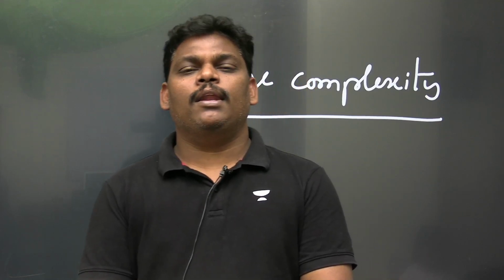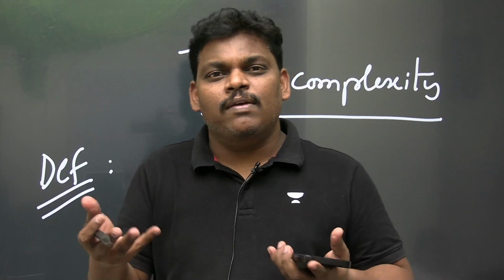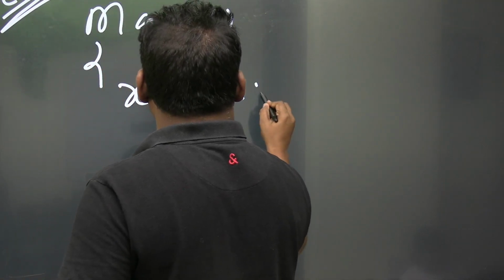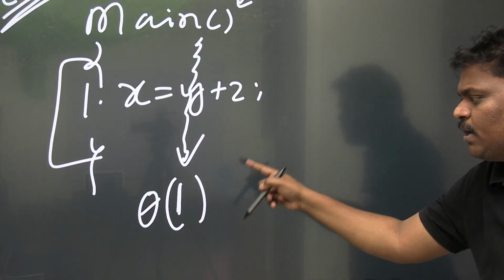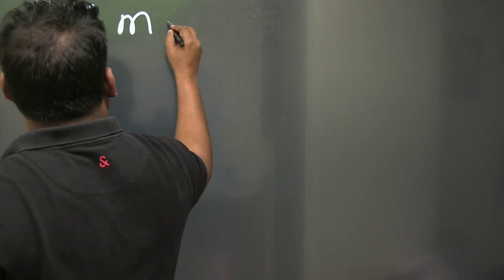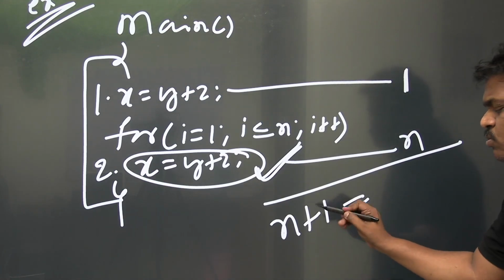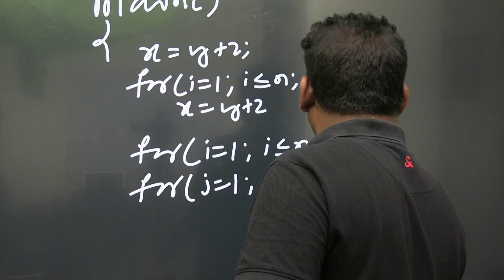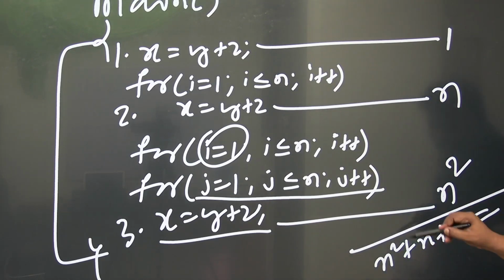Time Complexity in the shortest time | Subba Reddy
In this video, Subba Sir will be explaining Time Complexity under 10 minutes.

This channel cover all small and big concepts and topics in just 10 minutes. Get ready to FastTrack your GATE journey with us.